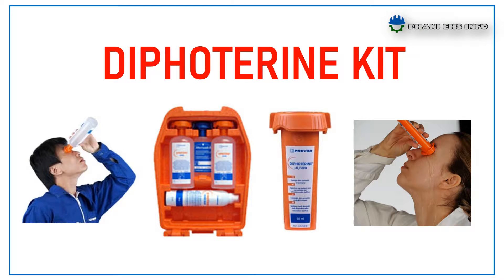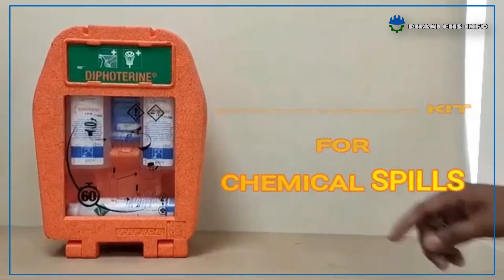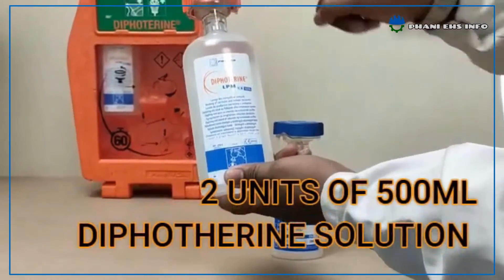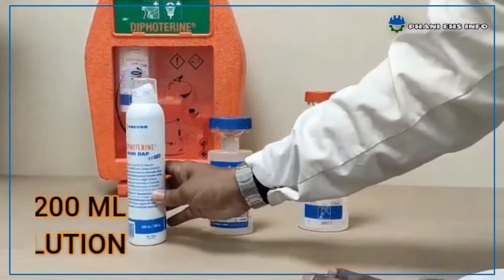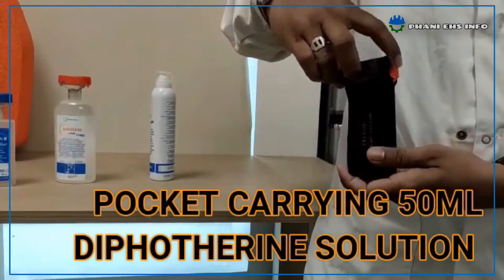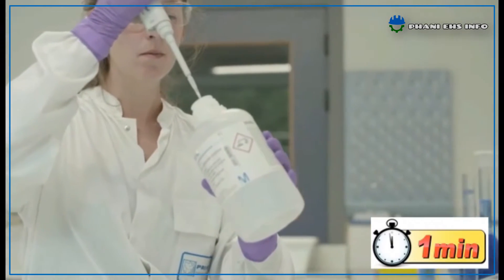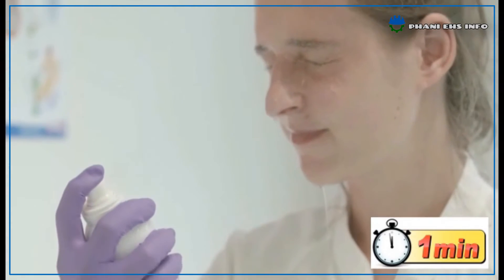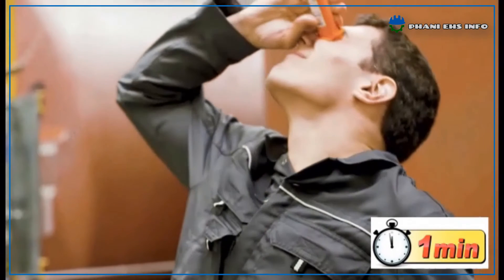DIPHOTHERINE KIT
DIPHOTHERINE KIT FOR CHEMICAL EXPOSURE